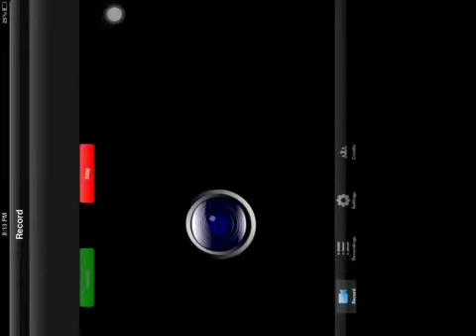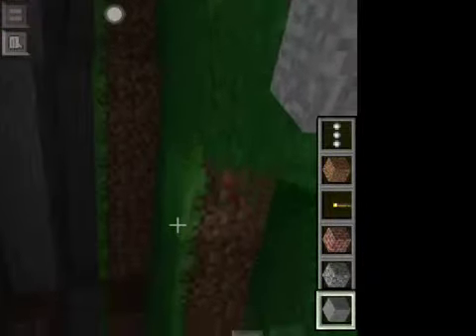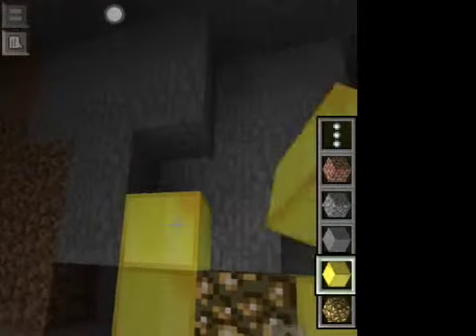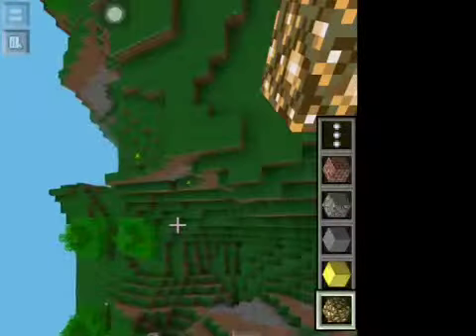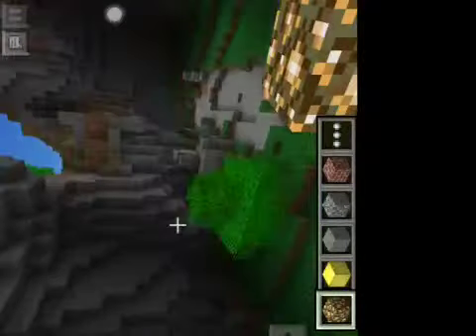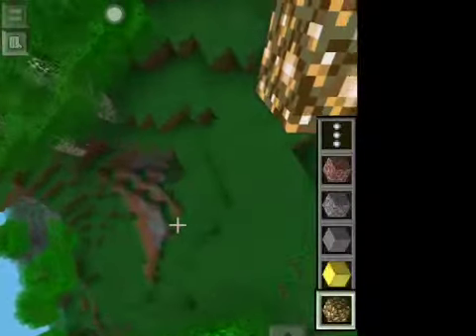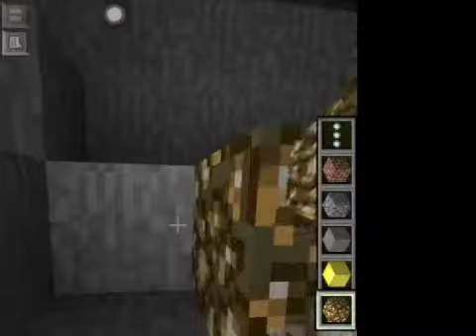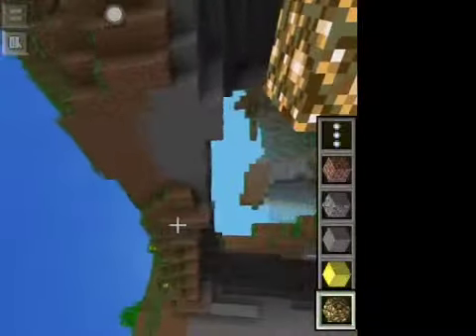Minecraft pe seed showcase double poo